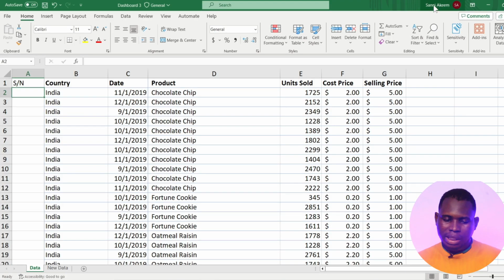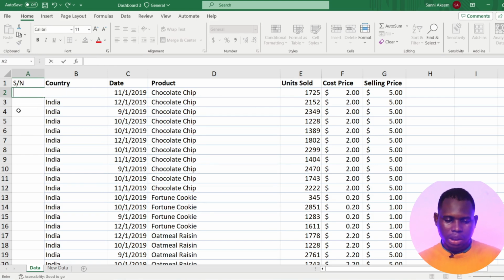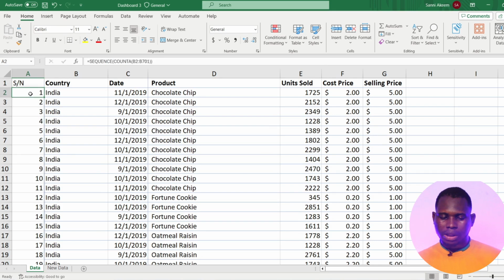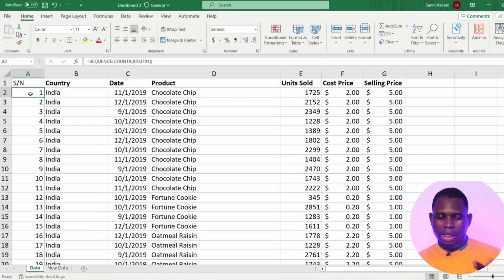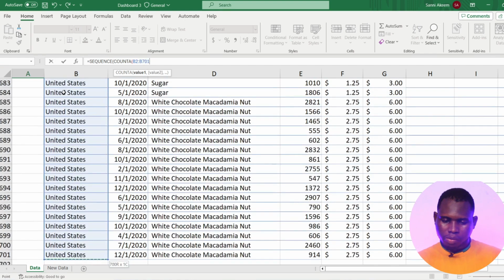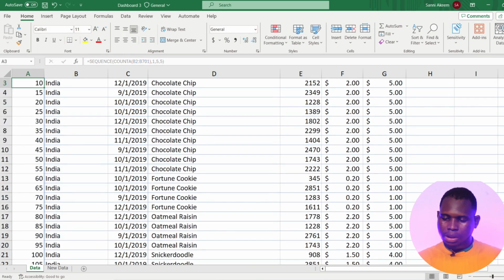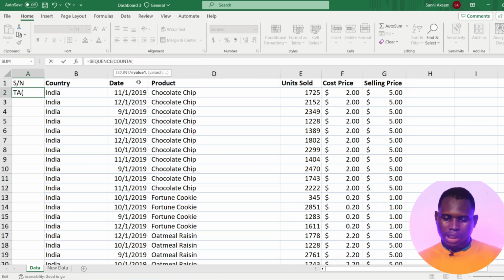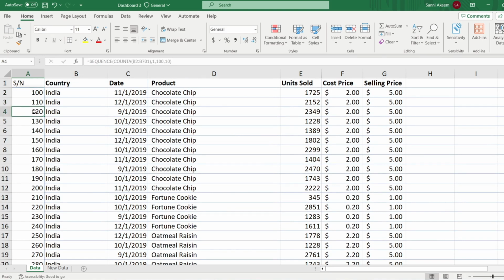How to Generate Serial number for your Datasets with Excel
Discover how to create serial numbers for your datasets in Excel quickly and simply! Your data will be consecutive and well-organized according to the step-by-step instructions provided in this tutorial. Ideal for both novice and experienced Excel users.